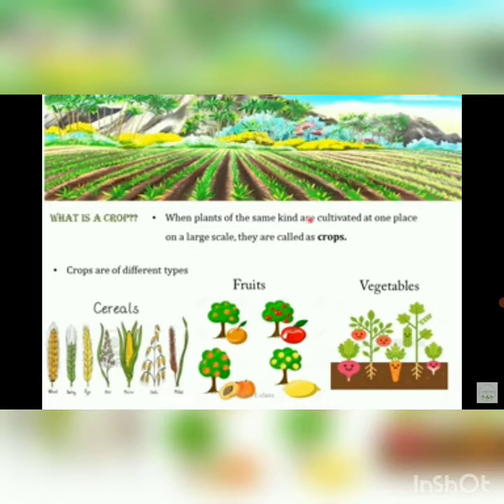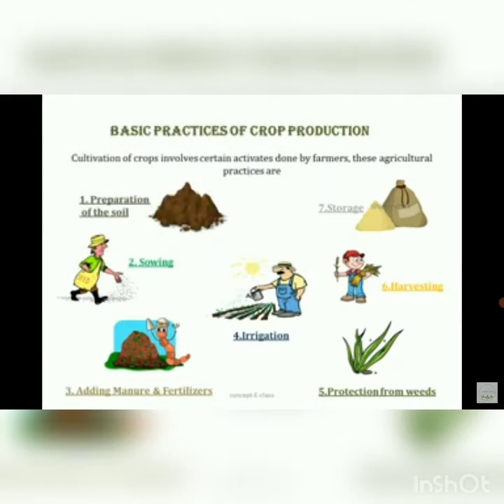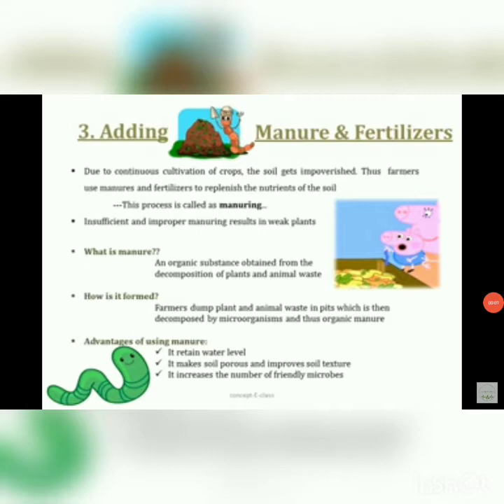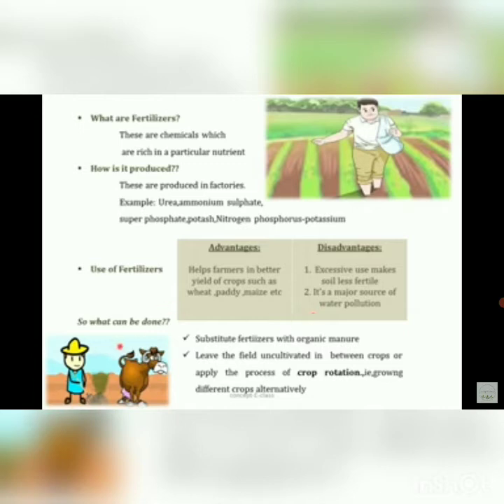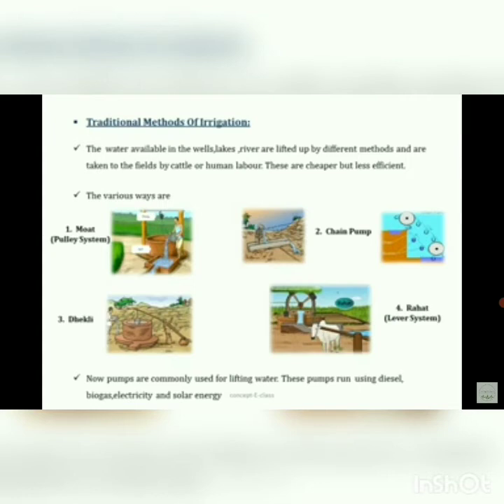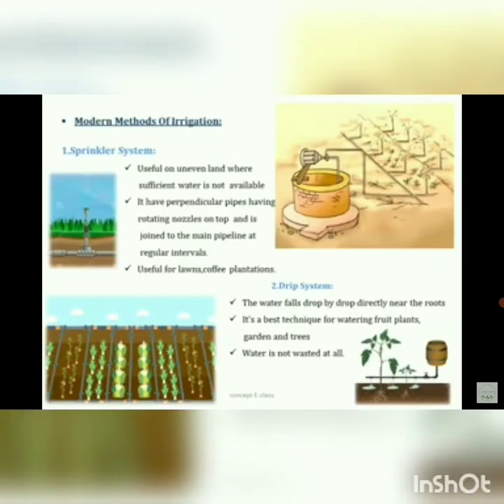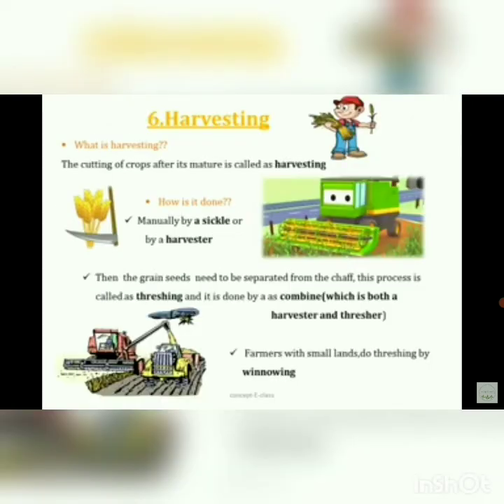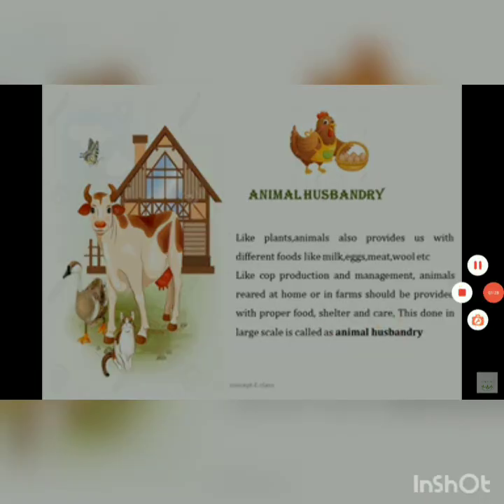Crop production and management full chapter Class 8 Science/Ncert Science class 8 Chapter 1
Crop production and management full chapter  Class 8 Science/Ncert Science class 8 Chapter 1 is explaind in this video  Crop production and management His one of the most crucial chapters in class 8 It is a very basic topic That is a necessary for the students To understand to score well In the exams and to face  bigger challenge In the future